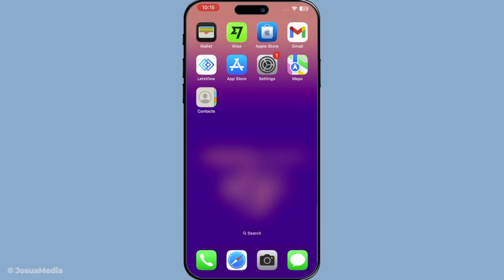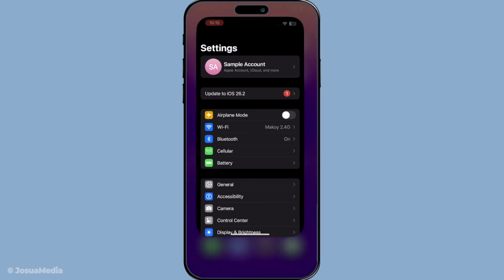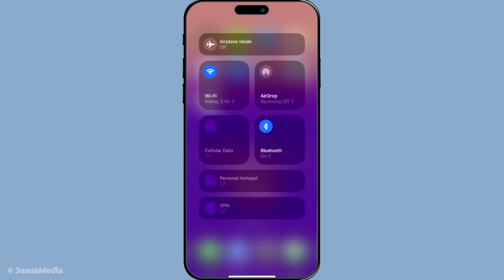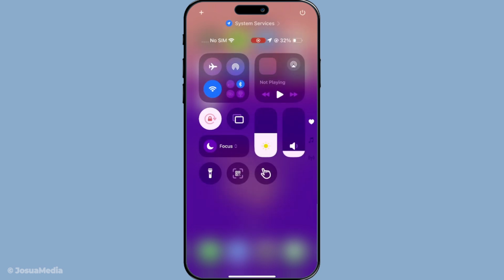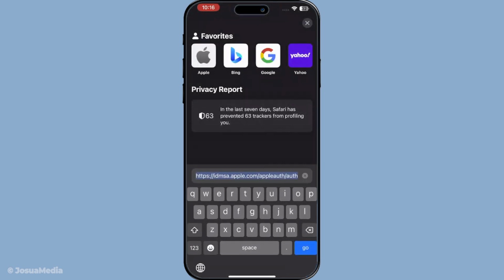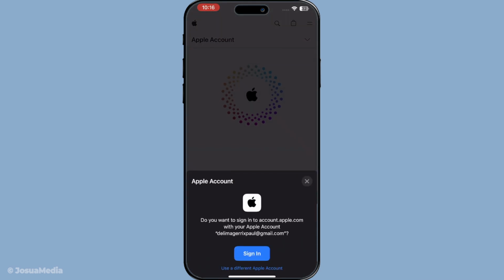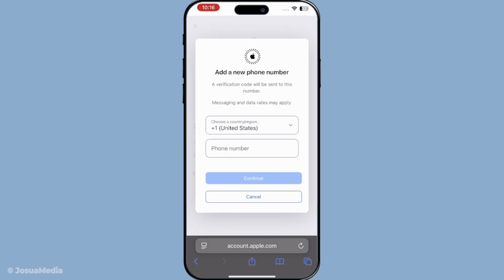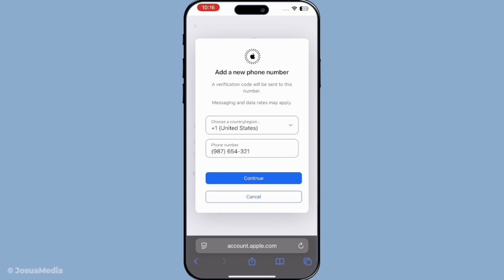How to Fix Apple ID Verification Code Not Received (2026 Guide)